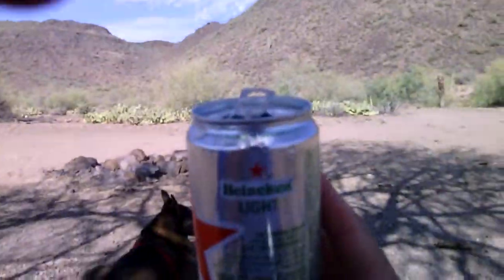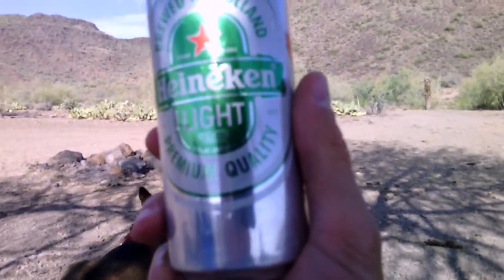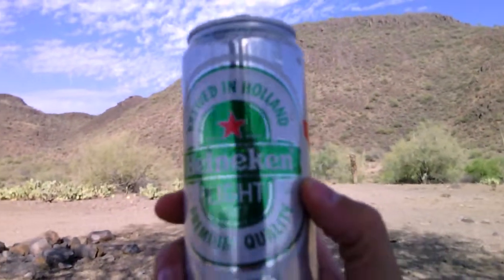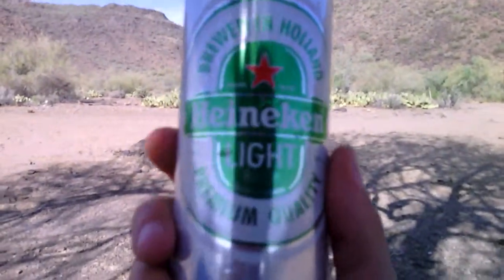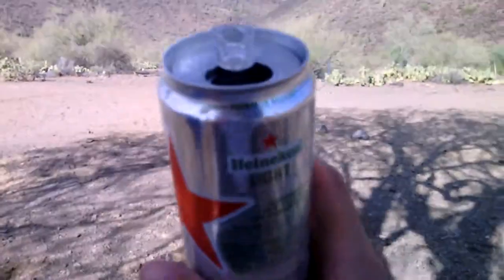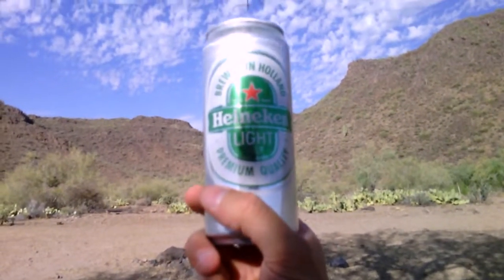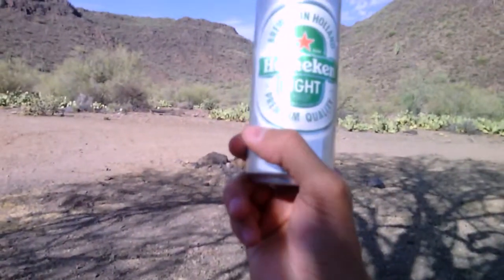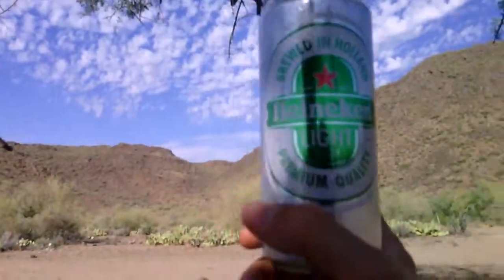Heineken Light Beer Review (#9 Part 2)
More beer reviews coming soon.